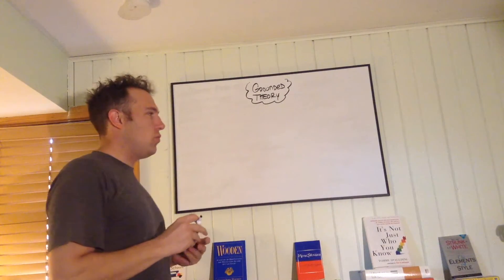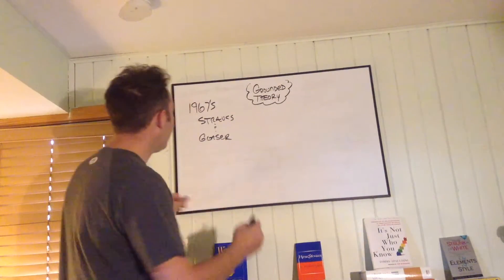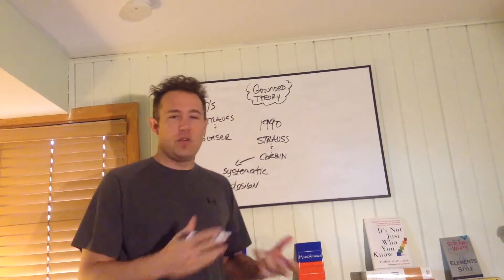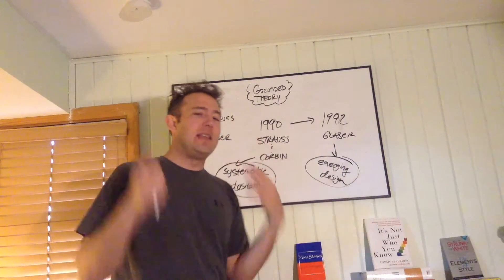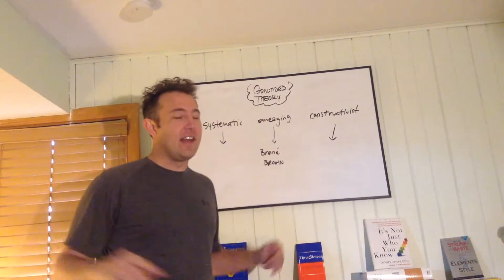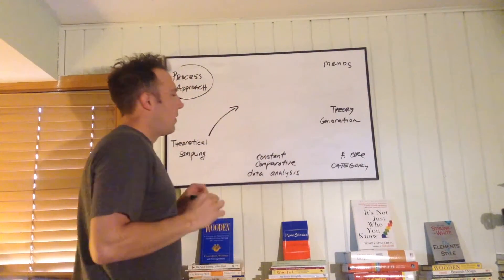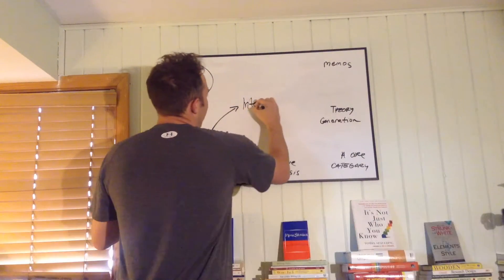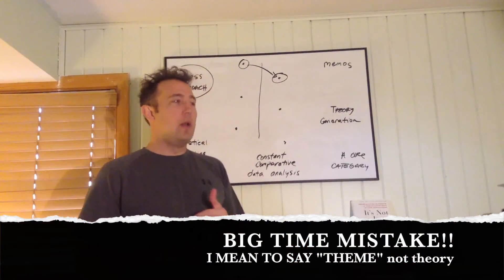Grounded Theory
Intro to Grounded Theory Research